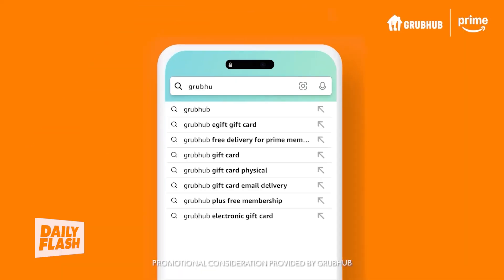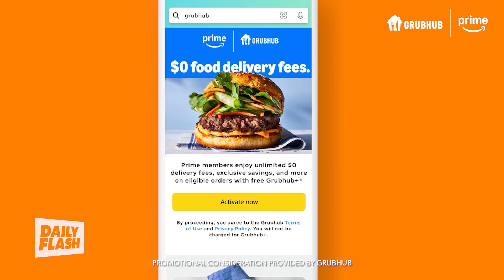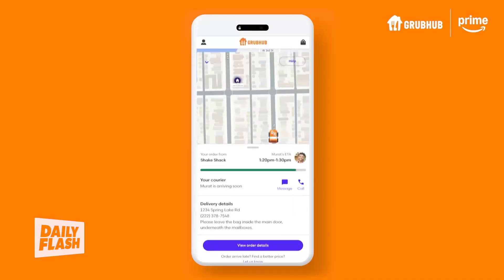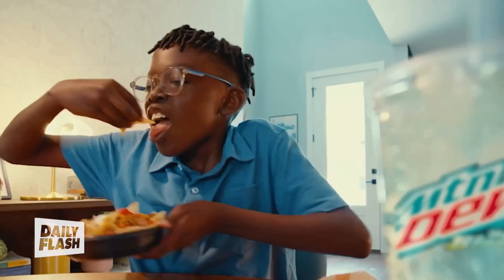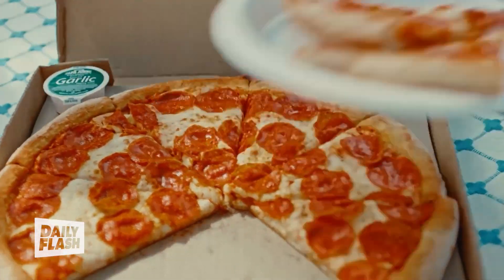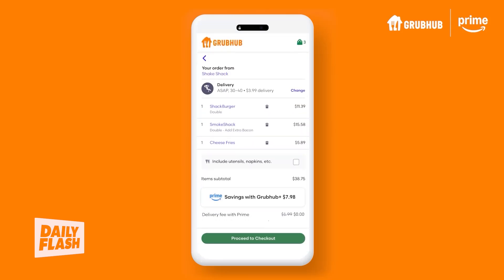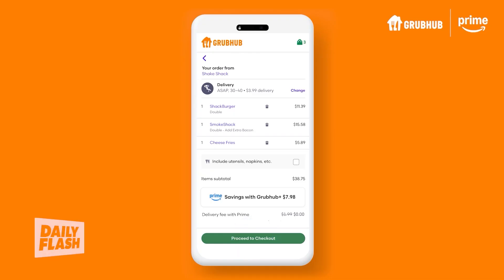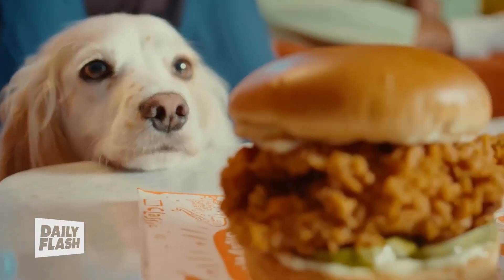Grubhub | Amazon | Austin Masterson | Daily Flash